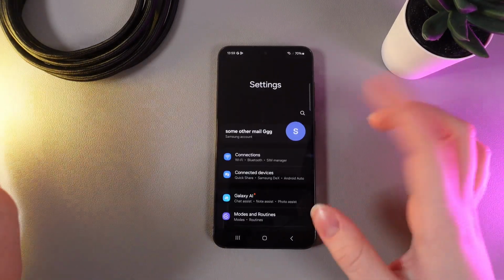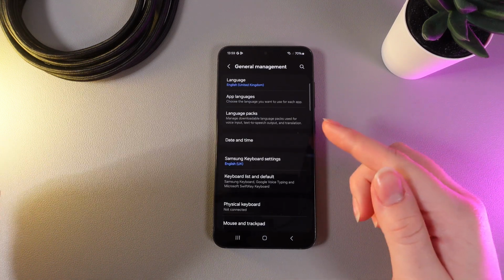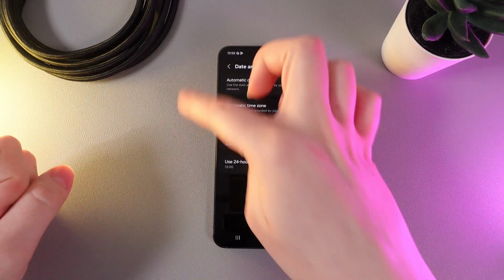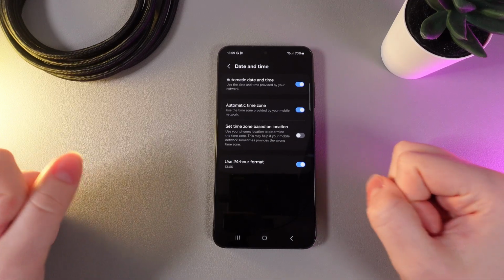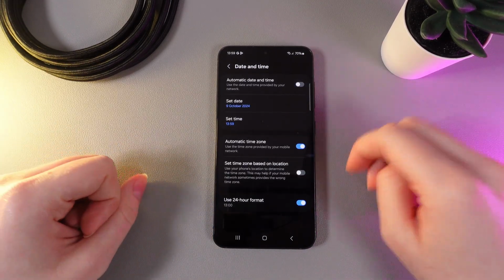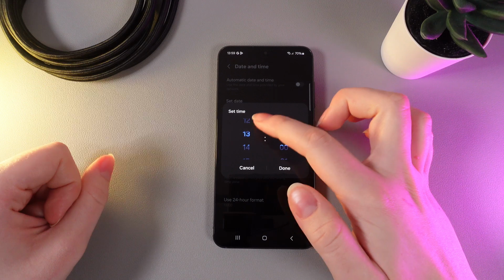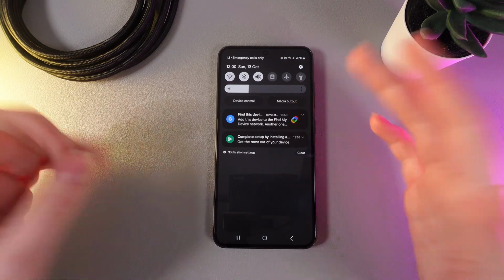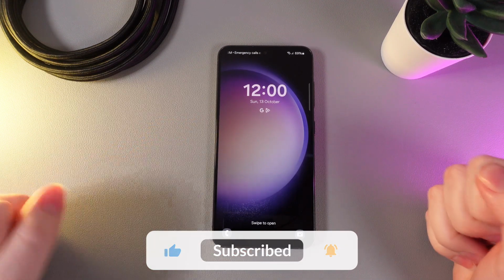How to Change Date and Time on Samsung S23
Struggling with the date and time settings on your Samsung S23? This tutorial walks you through the steps to change and adjust the date and time with ease. Whether you're traveling, switching time zones, or just need to fix incorrect settings, follow our guide to keep your phone accurate. Stay on top of your schedule with precise time management on the Samsung S23.